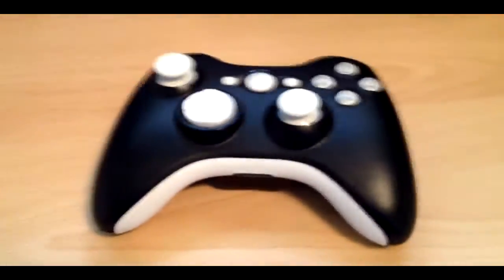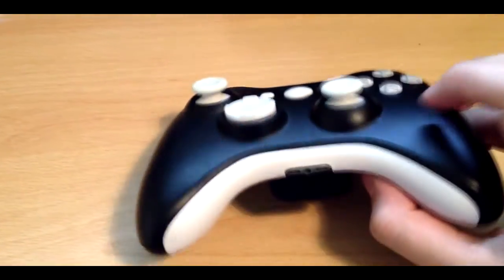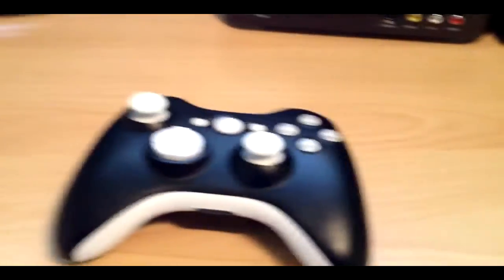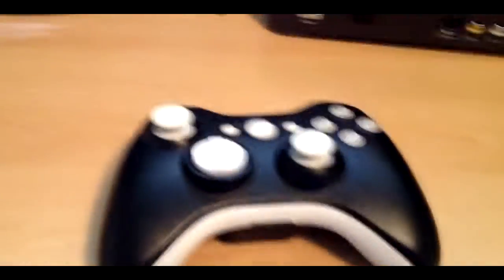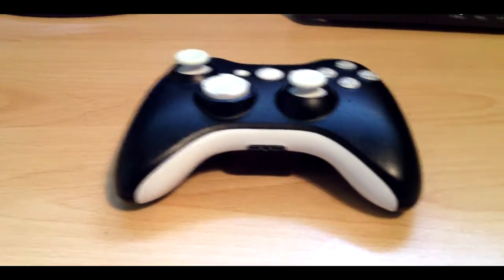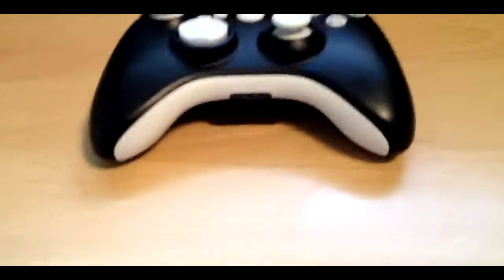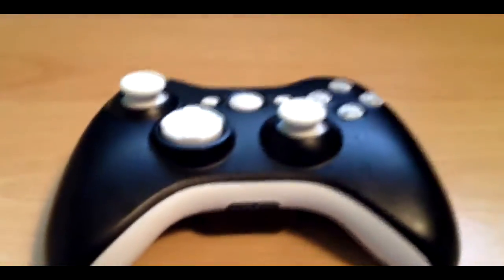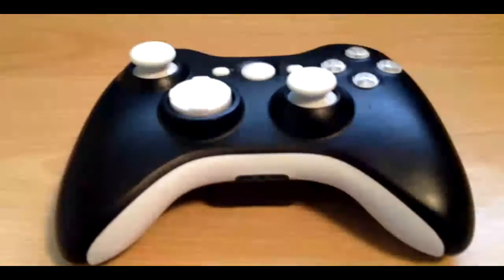Welcome To KryptonControllers!!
Hey Guys This Is The First Controller I Have Made For You So Spam That Like Button and Subscribe, I Should Be Bringing You Guys a New Controller Every Other Week So I Can Get The Parts And Every Thing I Need :D
This Is A Sweet Controllers Black Face Plate and Back And A Nice Clean White Buttons and Triggers/Bumpers.
Any Questions?
Put Them In The Comments, Send Me a Private Message, Or Add Me On Skype : JJBLMAN